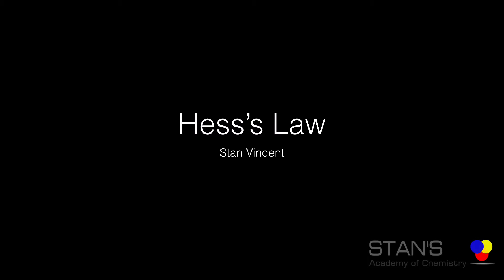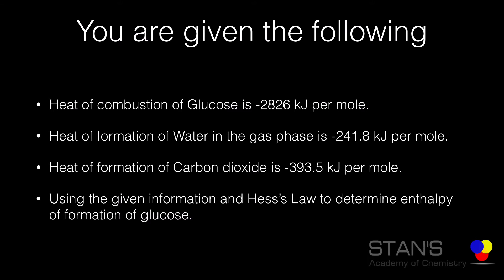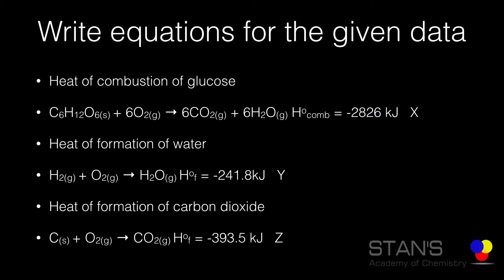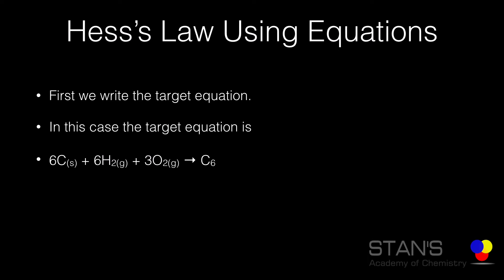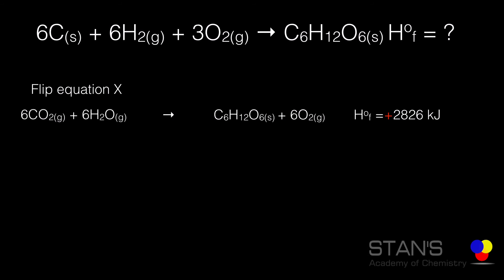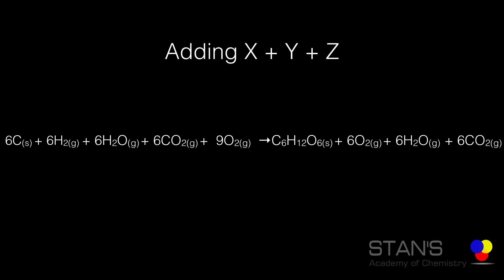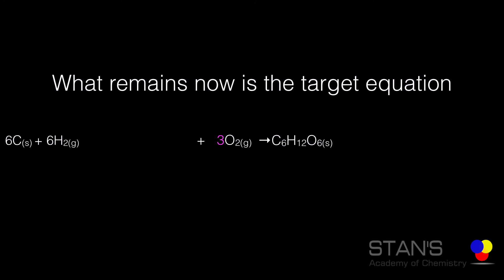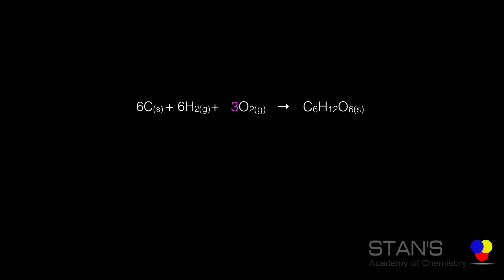Hess's Law | Heat of Formation of Glucose | Equation Method | Education | Chemistry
This video is on Hess's Law. It shows how to determine the standard enthalpy of formation of glucose. The problem is solved using equations.
The problem illustrates flipping of equation and adding of equations.
Suitable for highschool and university chemistry.
Video on Hess's Law with explanation